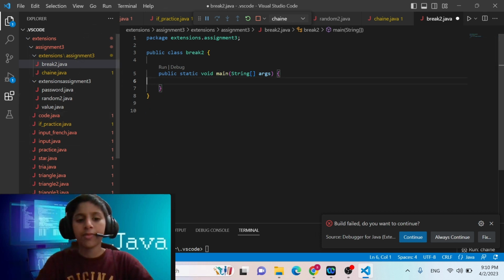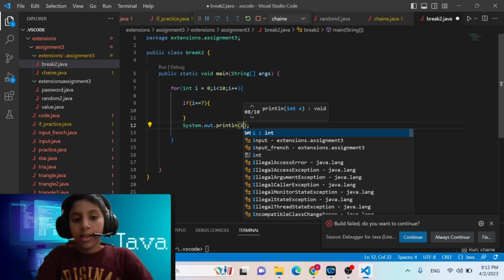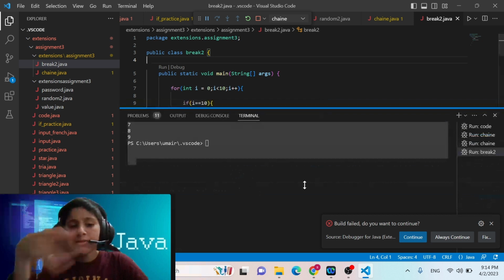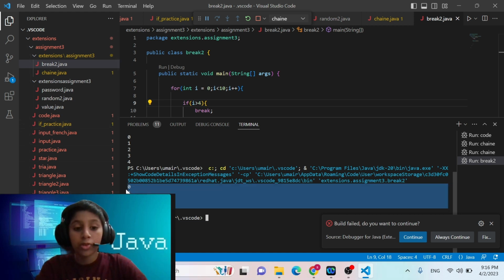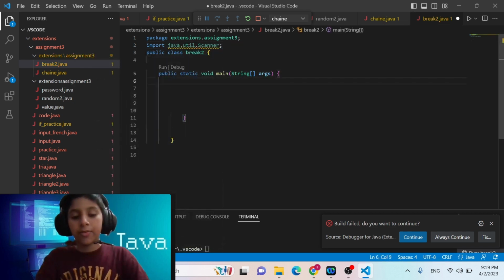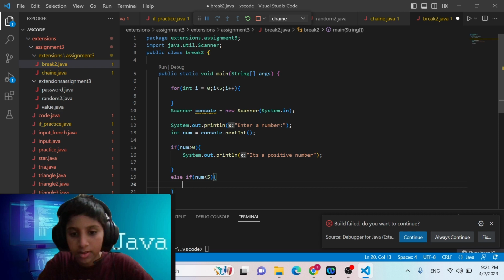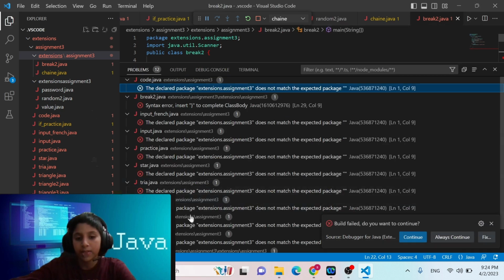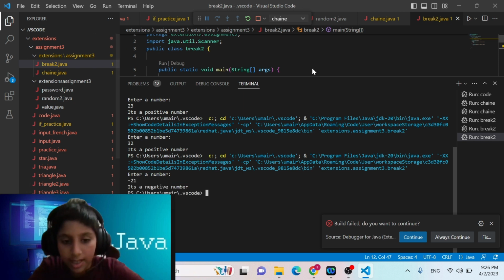Java Programming Just Got Easier: Discover How to Use the Break Statement with Little-Professor!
In this video, we're going to look at the break statement in Java. The break statement allows you to interrupt a sequence of code and proceed with a different sequence of code. We'll also see how to use the break statement to solve common problems.

If you're struggling with the Java break statement, this video will help you out. By the end of this video, you'll be able to use the break statement to solve common problems and improve your Java programming skills!